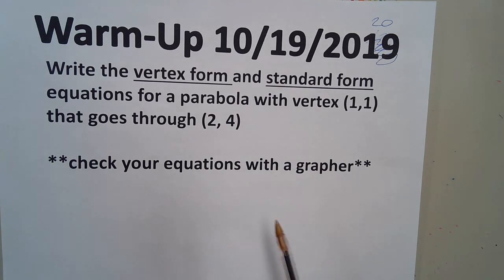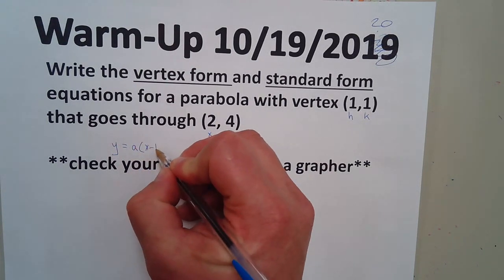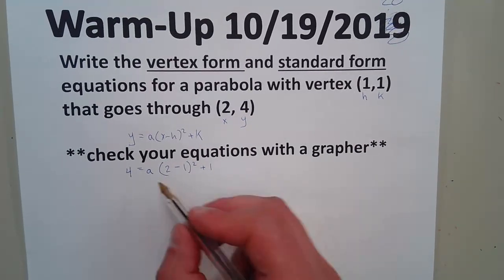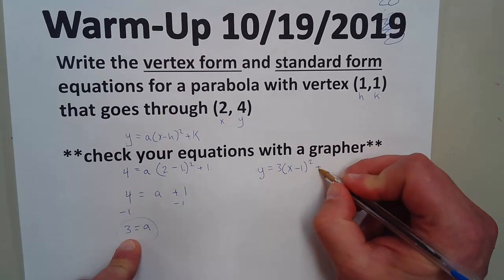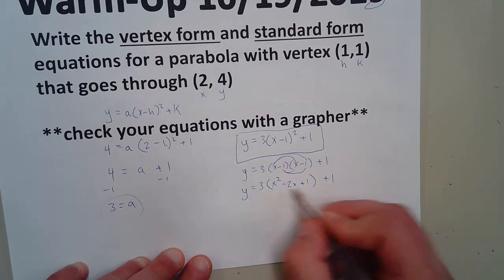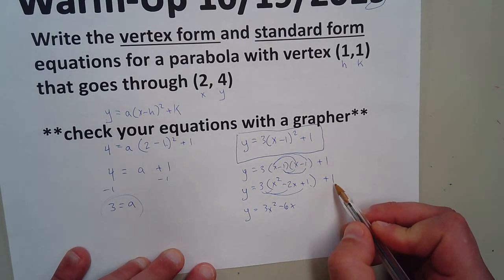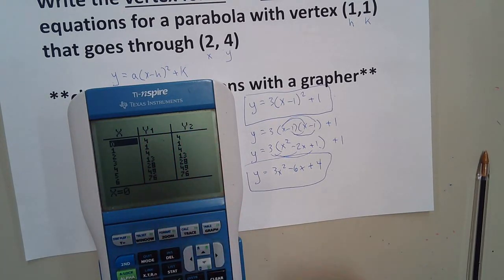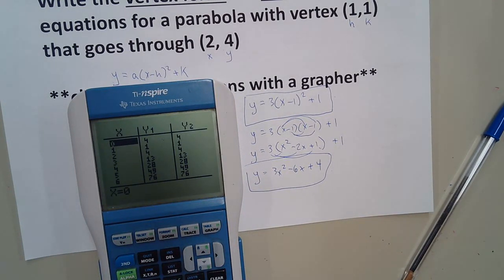Warm-up 10/19/2020 Ha2